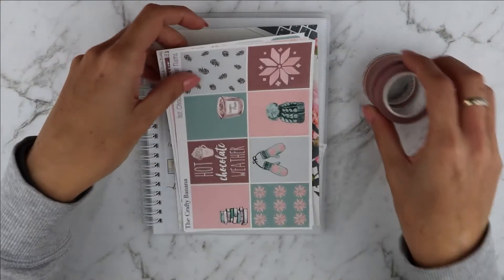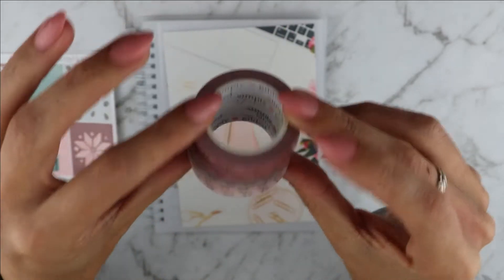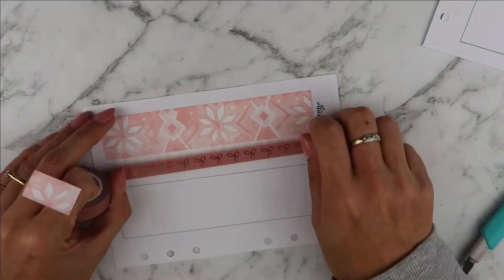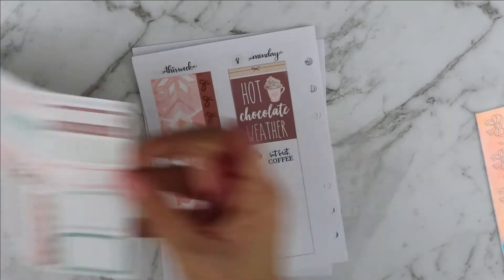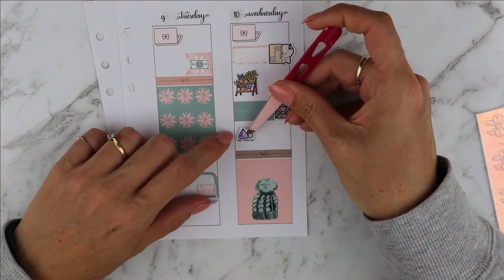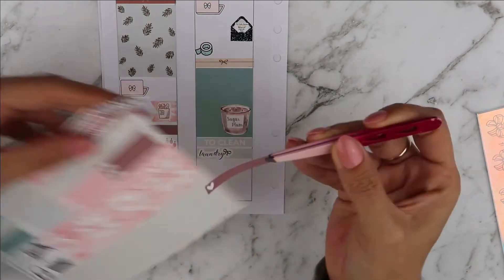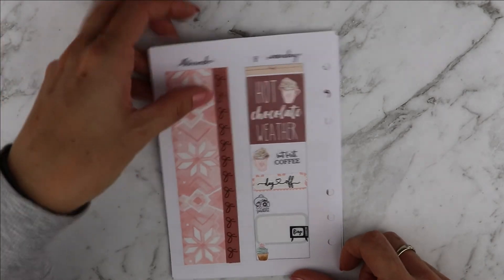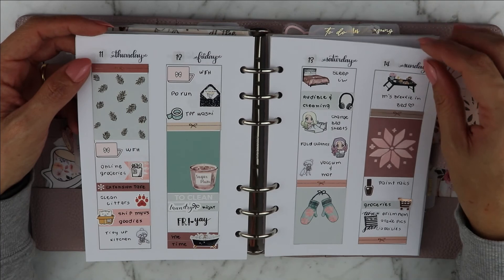🌟🌟Plan with me - 08 to 14 June 2020 - Ft. The Crafty Banana - Hot Chocolate and Sugar Plums🌟🌟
Today I'm showcasing a spread with a kit from The Crafty Banana as well as washi from Simply Gilded and icons by several other shops.

Love you "lottles"
Sammie!

~ SHOPS MENTIONED ~

*$5 off your first purchase with the link above!*